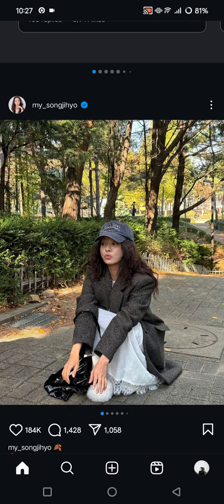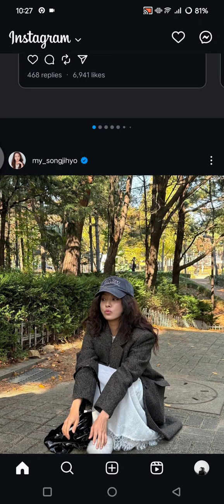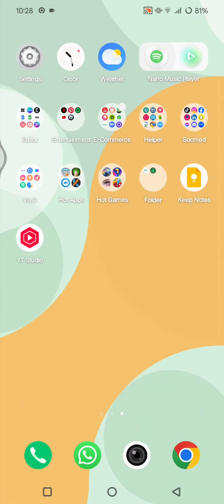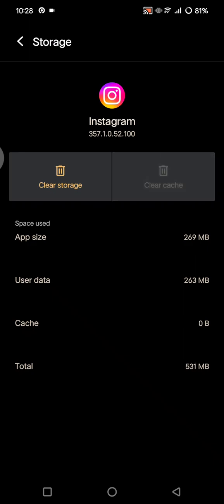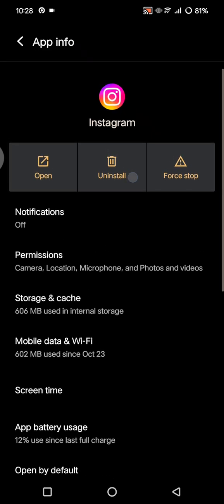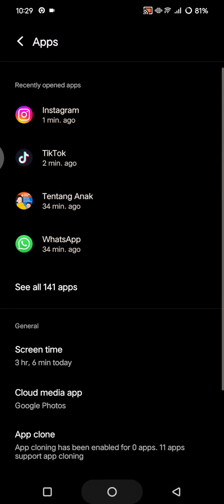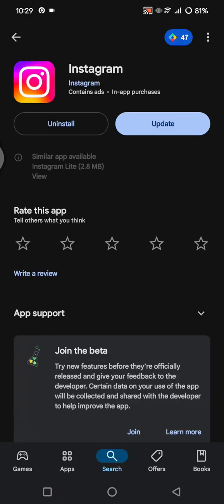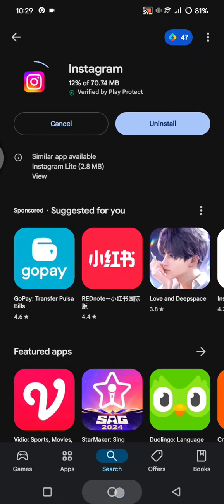❤️ INSTANT: How To Fix Create Cutout Sticker Not Showing On Instagram 2024 | Full Guide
How to Fix "Create Cutout Sticker" Not Showing on Instagram in 2024 | Full Guide

Can't find the "Create Cutout Sticker" option on Instagram Stories? 📸  Don't worry, we've got you covered! This video will walk you through troubleshooting steps to fix this issue and get you back to creating fun and creative stickers.